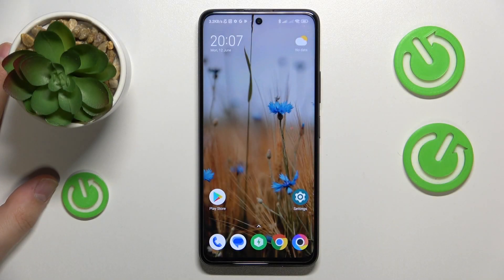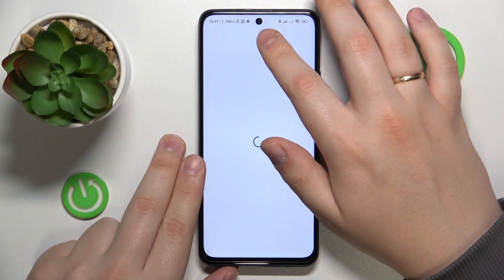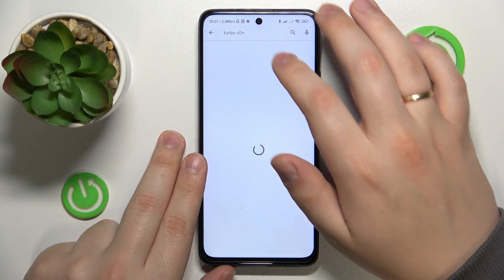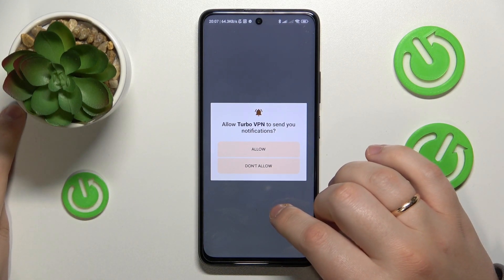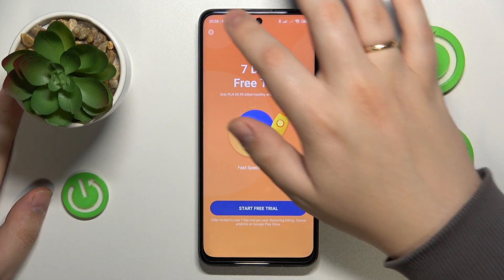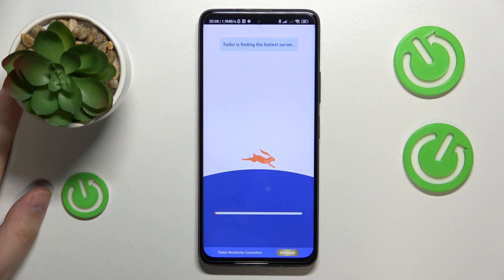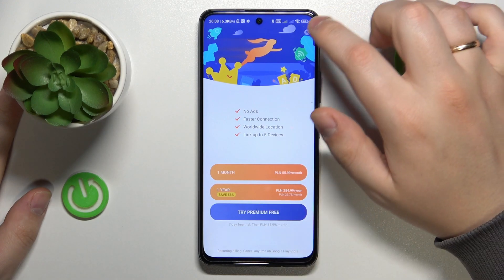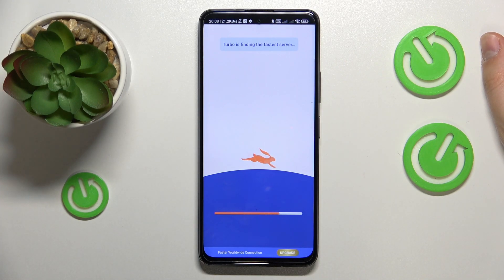How to Set Up VPN on POCO X3 GT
VPNs are a valuable tool for enhancing online privacy and security, and the Turbo VPN app provides a user-friendly solution. So stay here because we'll guide you through the process of using the Turbo VPN app to change your VPN on your POCO X3 GT.

How to set up VPN on POCO X3 GT? How to change VPN on POCO X3 GT? How to manage VPN on POCO X3 GT? How to install and use Turbo VPN app on POCO X3 GT?